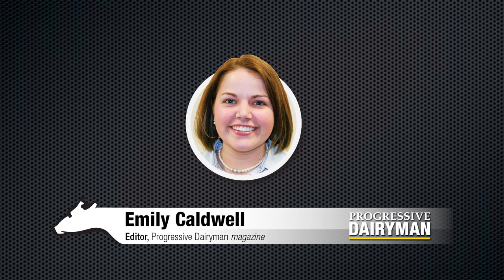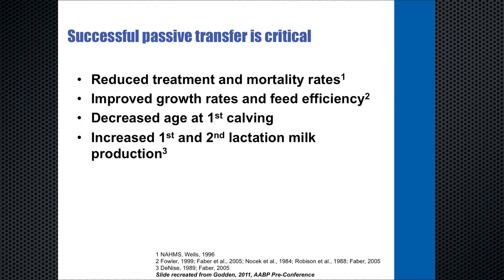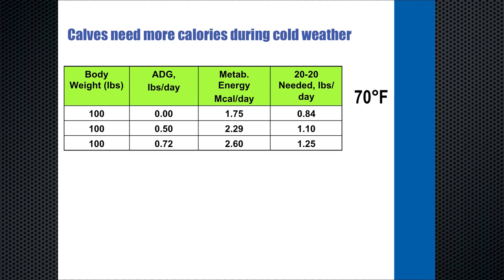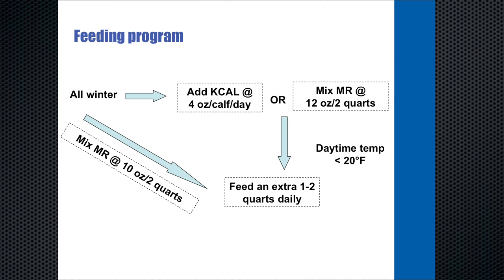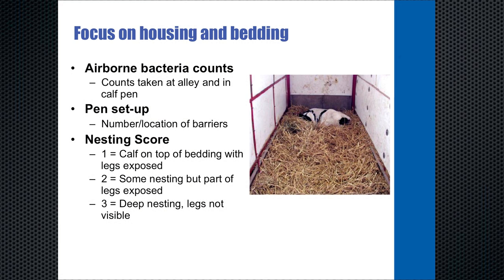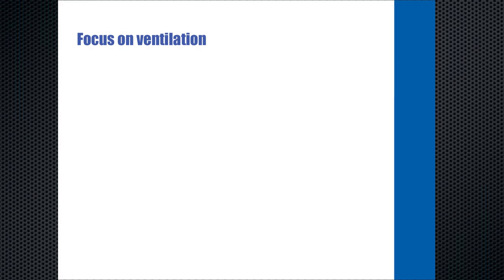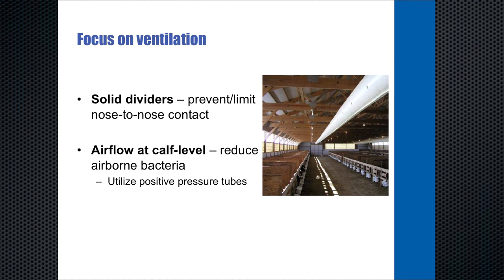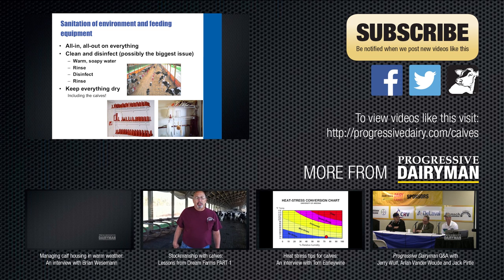5 areas for weatherproofing your calf program: An interview with David Cook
Dr. David Cook, technical services manager with Milk Products shares five areas to focus on when cold weather is approaching. Plan ahead now for challenges in colostrum, feeding rates, bedding, ventilation and sanitation.